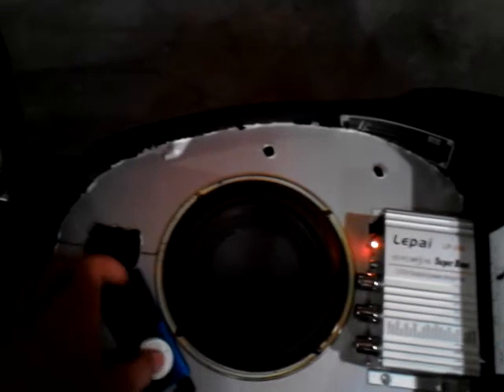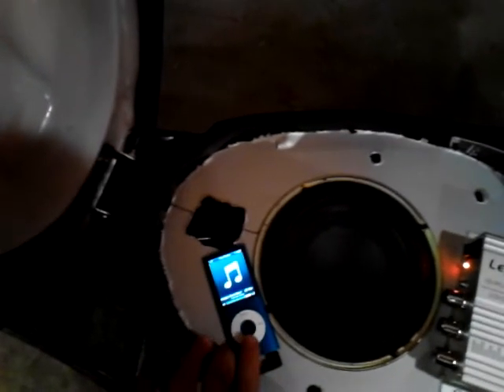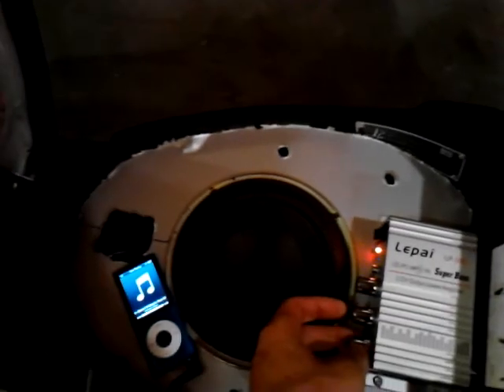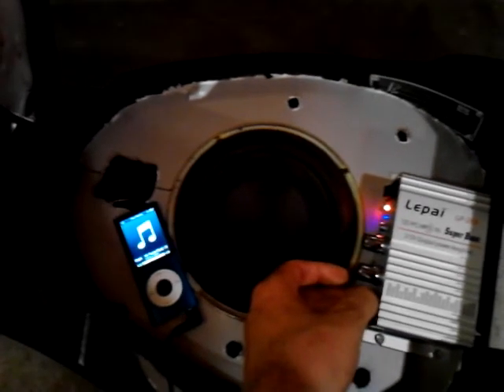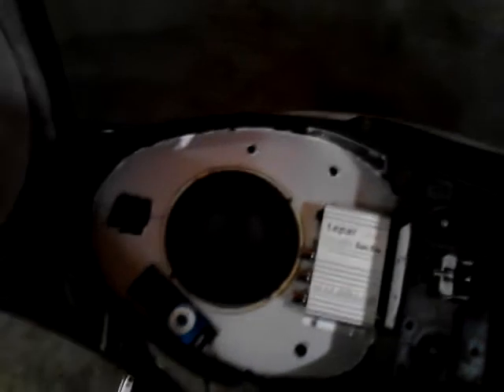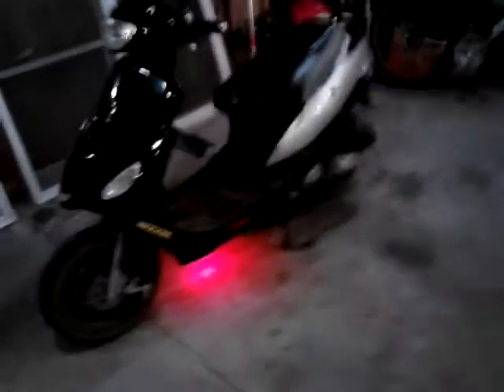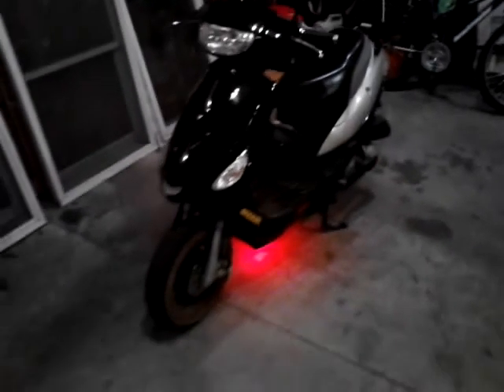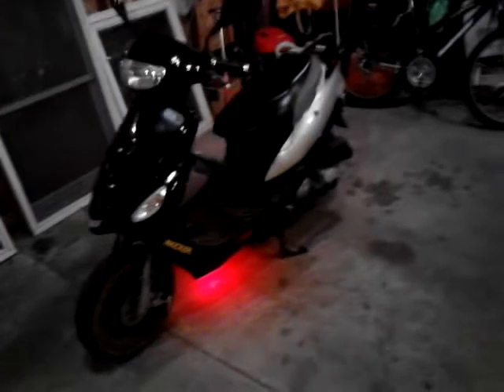Moped Modifications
My moped after i got done with it, i wasn't satisfied with it stock
-I see all these 25- 30 year olds changing mopeds and it's not cool to do this when you are old, but i am 15 and can make a practicle mod, like i see all these speakers under the seat, at least i can hear mine when im riding; and why spend hundreds of dollars on intakes and exhausts, i used pvc pipe for the intake and a drill for the exhaust! Oh yeah, ive had it up to 75 mph